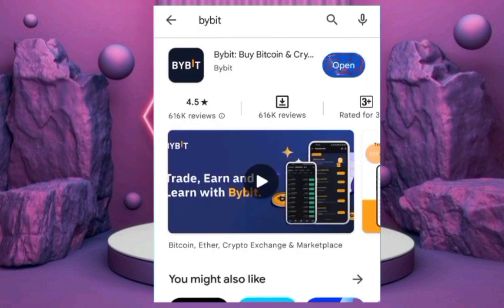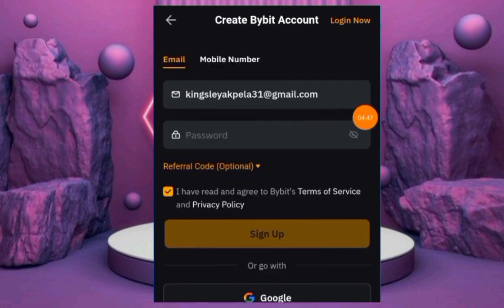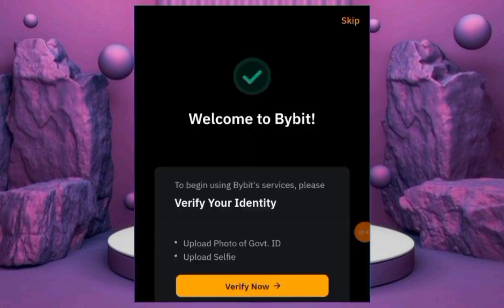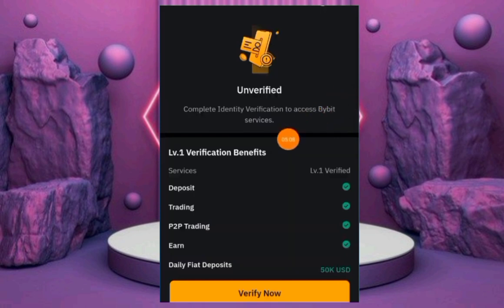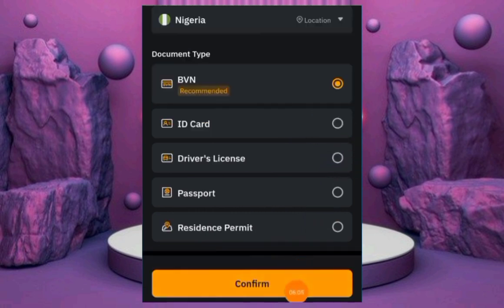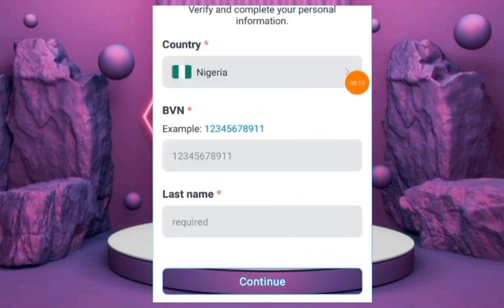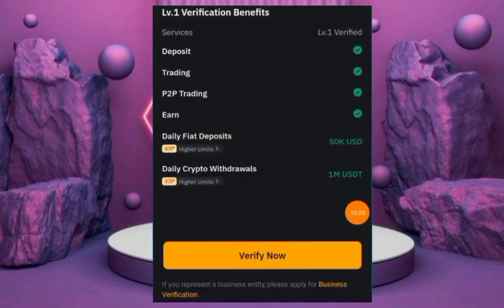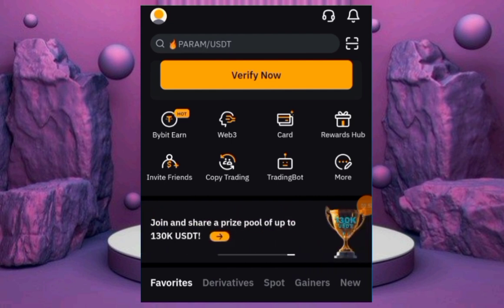How to Create & Verify a Bybit Account | Step-by-Step Guide (2025)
Want to start trading on Bybit? In this video, I’ll show you how to create and verify a Bybit account in just a few minutes! 🚀 Follow this simple step-by-step guide to set up your account, complete KYC verification, and start trading today.

🔹 Sign Up on Bybit: Bybit.com
🔹 Join My Trading Community:
🔹 Follow for More Crypto Tips!

💬 Got any questions? Drop them in the comments below! 🚀